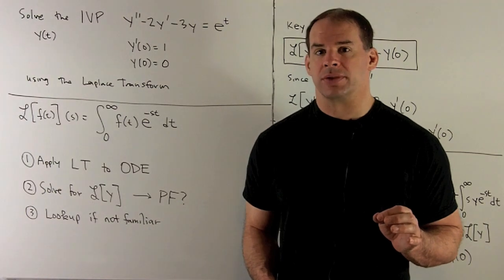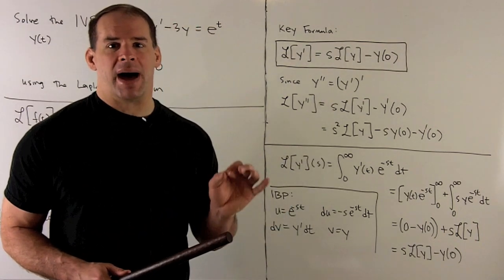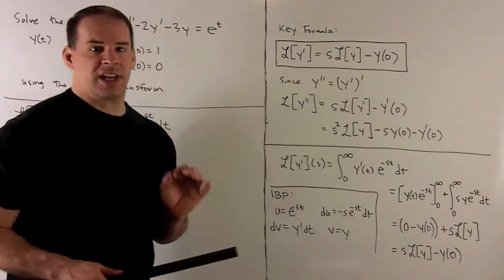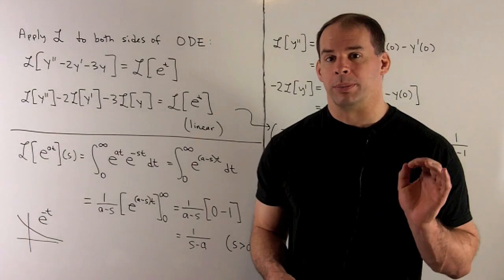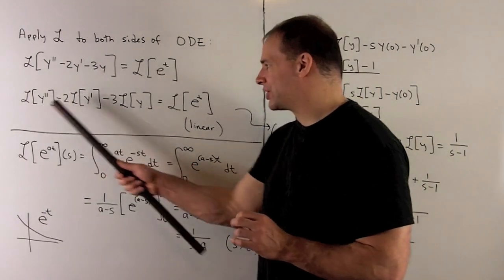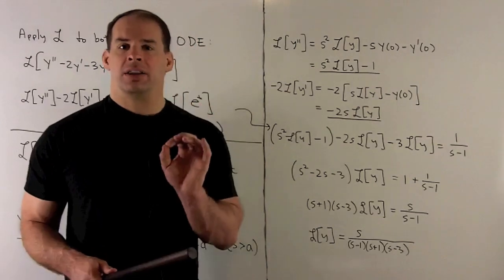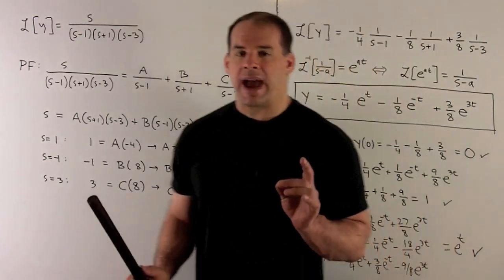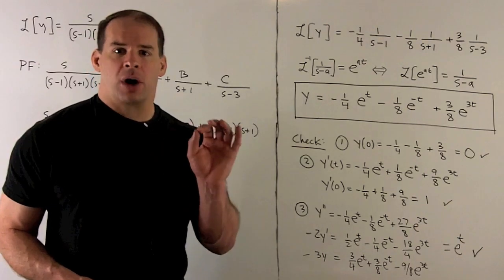Laplace Transform Solution of y"-2y'-3y=e^t, y(0) = 0, y'(0) = 1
ODEs:  Using the Laplace Transform,  find the solution of the IVP  y"-2y'-3y=e^t with y(0) = 0, y'(0) = 1.   We compute the Laplace transform of f(t) = e^at and derive the formula L(y') = sL(y) - y(0), which plays a central role in the solution.